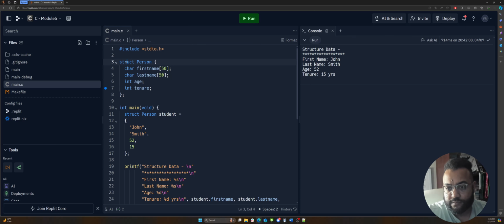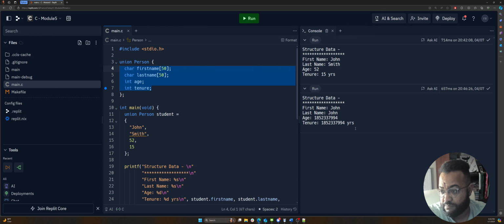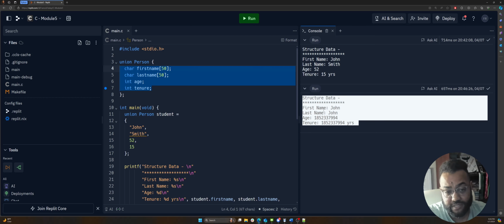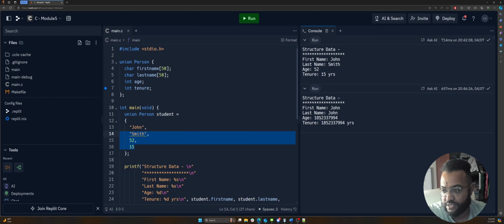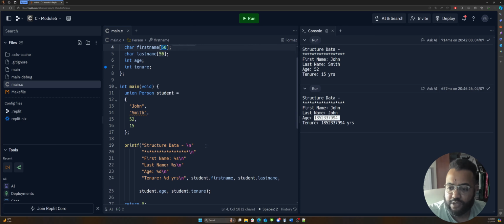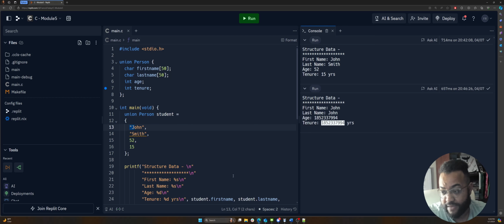C Unions Explained: Memory Layout, When to Use (with examples)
Description:
Unions in C can be powerful, but they often confuse beginners. In this video, I’ll break down what unions are, how they differ from structures, and when you should use them. We’ll also walk through real examples so you can see exactly how memory is shared in practice.

What you’ll learn:
 - The definition and purpose of unions in C
 - How memory is allocated and shared
 - Differences between structs and unions
 - Practical use cases where unions save space
 - Example code you can reuse in your own programs